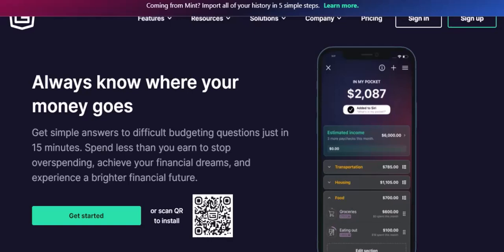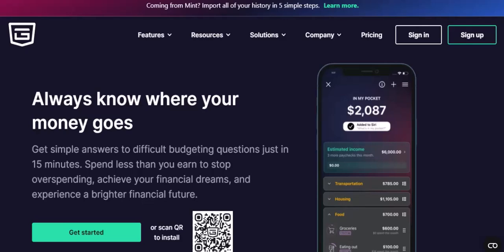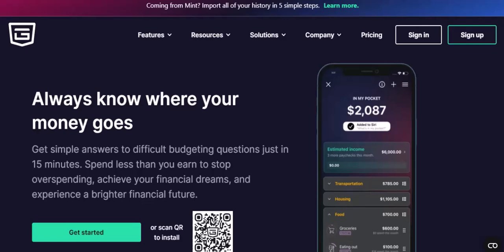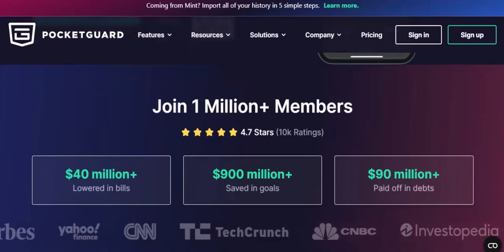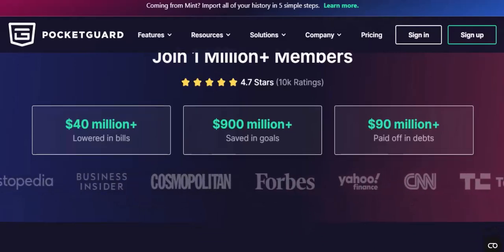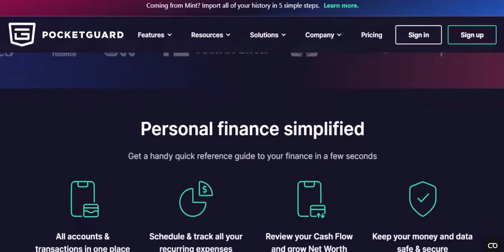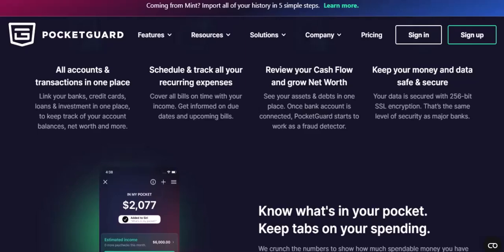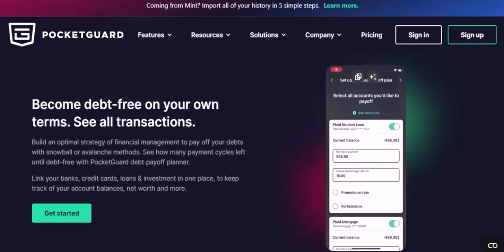What is a cash account in PocketGuard?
In this video we talk about What is a cash account in PocketGuard